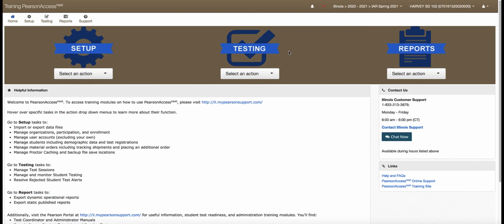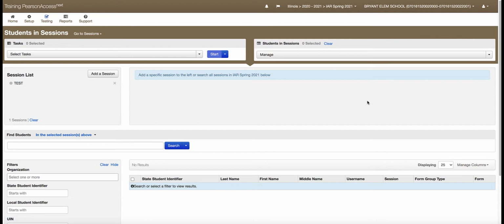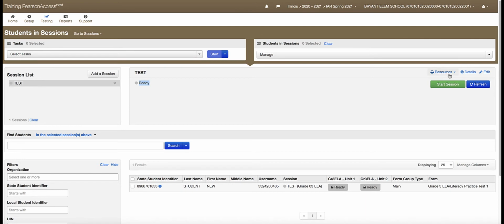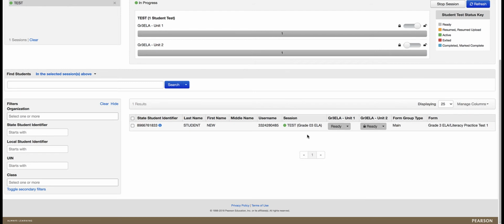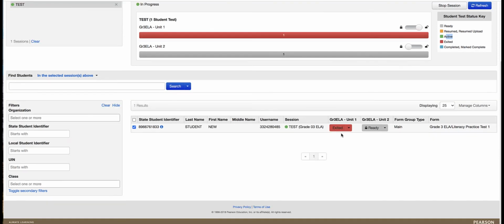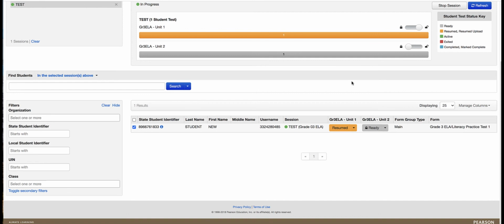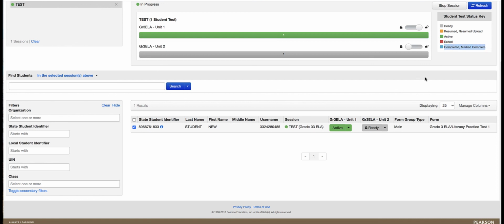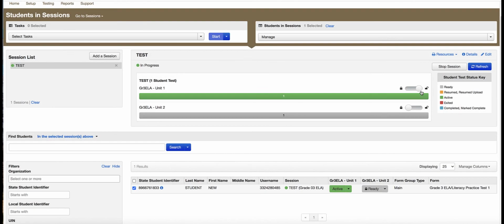Starting & Resuming IAR Tests